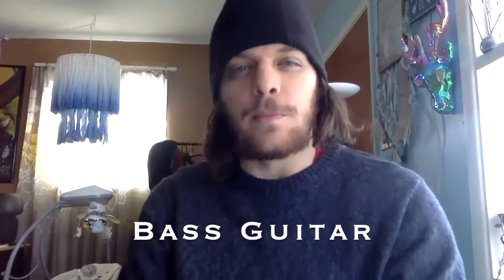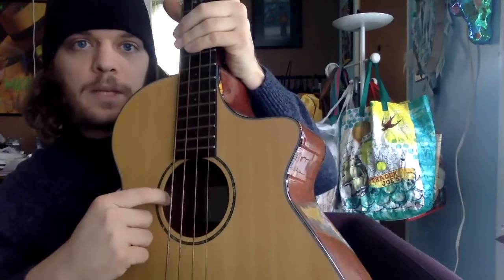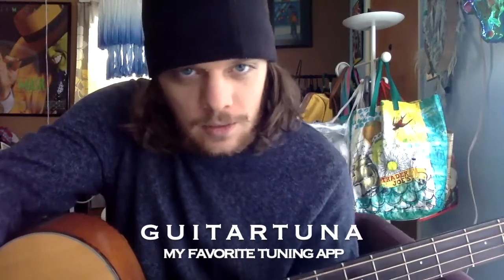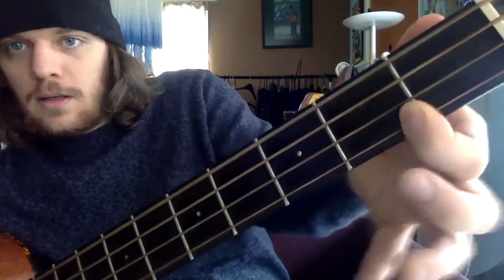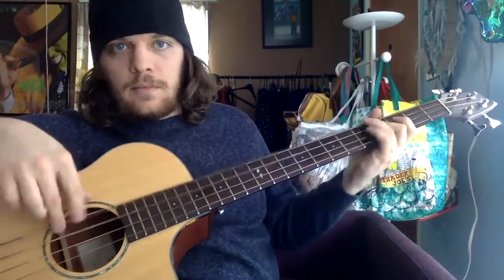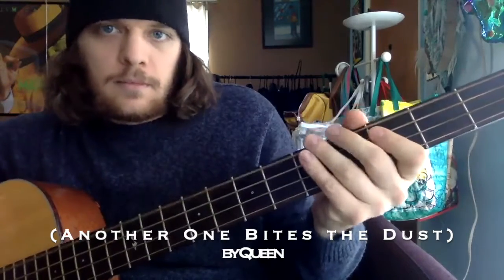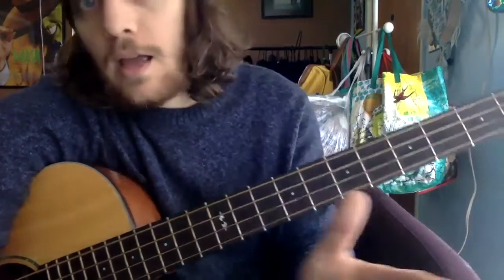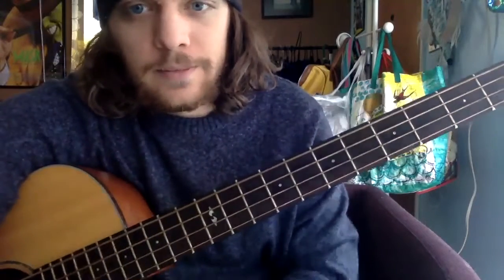Your First Music Lesson: "Acoustic Bass"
Episode 1.06 of "Your First Music Lesson". Laus teaches us the basics of playing acoustic bass, including:

Parts
String names
Tuning
Finger Styles
Melody
and more!